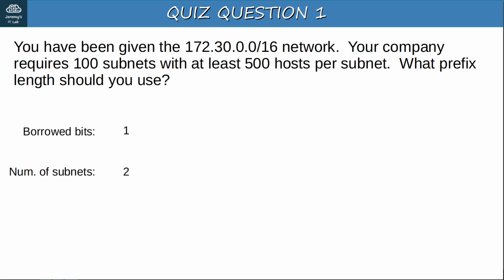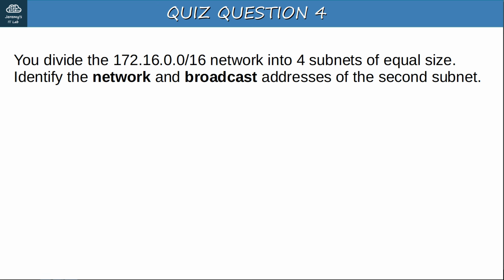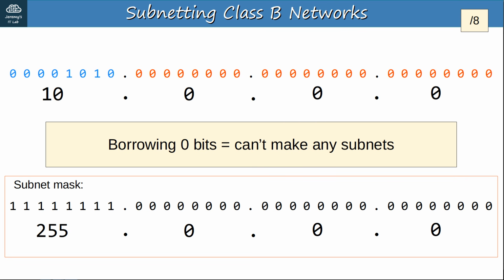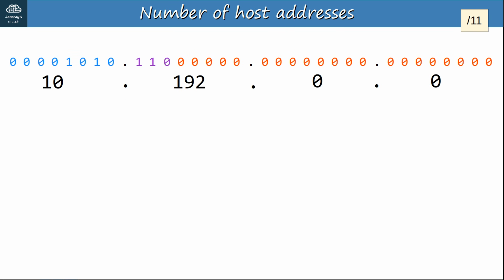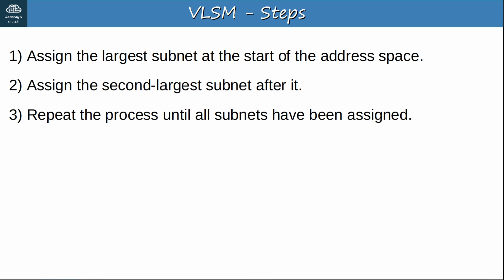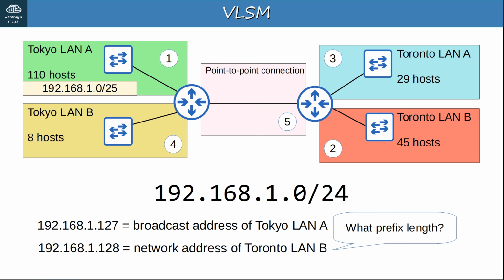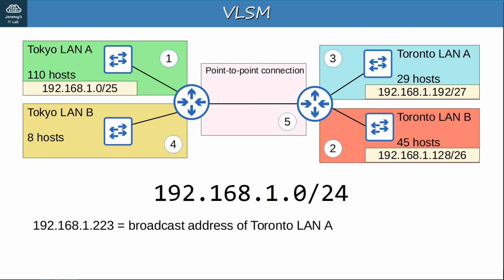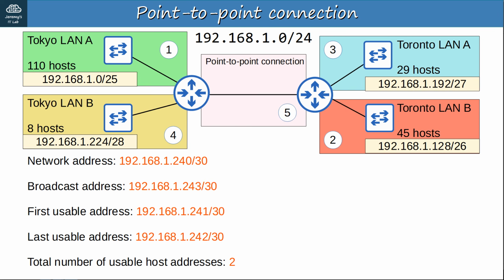Free CCNA | Subnetting (Part 3 - VLSM) | Day 15 | CCNA 200-301 Complete Course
This video, day 15 of my free CCNA complete course, continues our look into subnetting.  You will subnet larger networks (Class A) and learn VLSM (Variable-Length Subnet Masks)

Cryptocurrency Addresses

Bitcoin: bc1qxjpza7nx46e8a2rtz6vkcrvxx9mfjnufdrk0jv
Ethereum: 0x08B4325b1B99B05d850A3bfCd4A6620D770cfB64

0:00 Introduction
0:33 Things we'll cover
1:03 Day 14 Quiz 1 Answer
2:35 Day 14 Quiz 2 Answer
3:16 Day 14 Quiz 3 Answer
4:04 Day 14 Quiz 4 Answer
5:03 Day 14 Quiz 5 Answer
5:48 Subnetting Class A Networks
6:18 Practice Question 1
8:20 Practice Question 2
10:21 VLSM
12:17 VLSM Steps
12:56 Tokyo LAN A
15:18 Toronto LAN B
16:59 Toronto LAN A
18:20 Tokyo LAN B
19:59 Point-to-point connection
21:41 Additional Practice